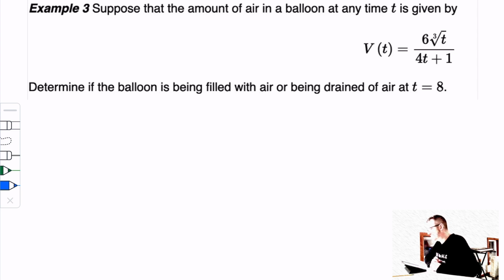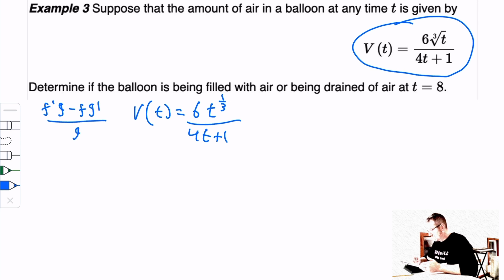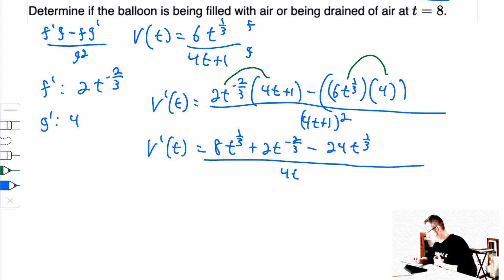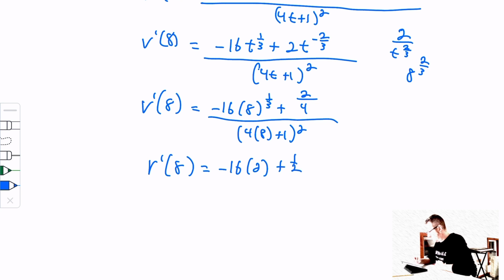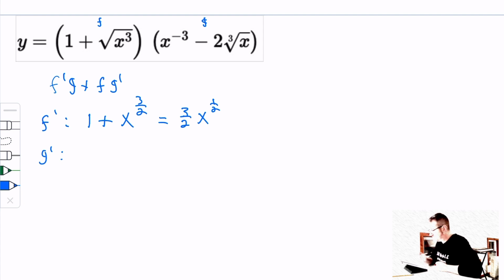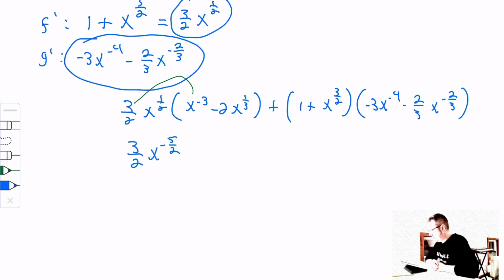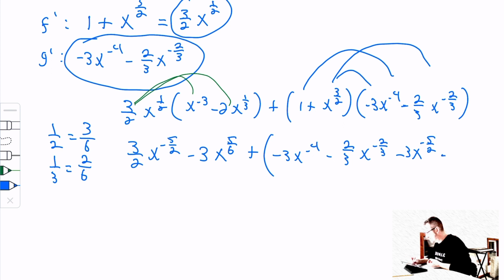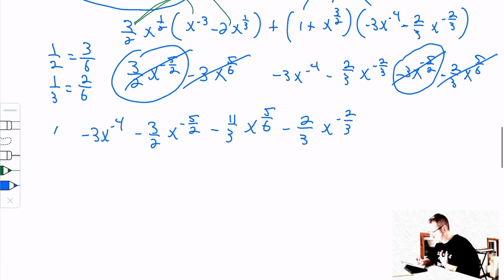Quotient and Product Rule for Edpuzzle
This video will walk through two examples, one quotient rule and one product rule.  The product rule example is somewhat challenging in that there are a lot of rational exponents.